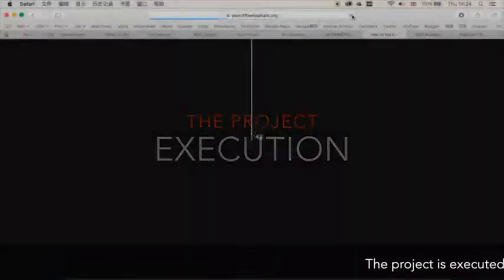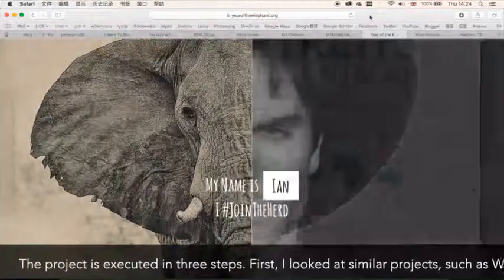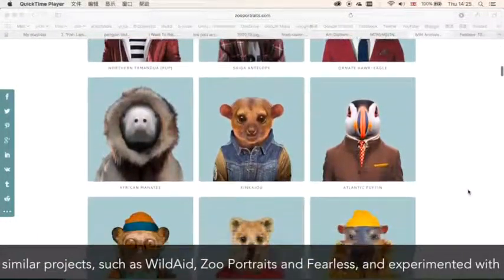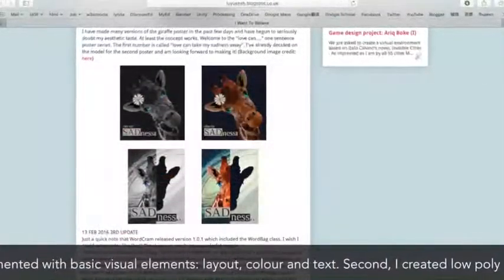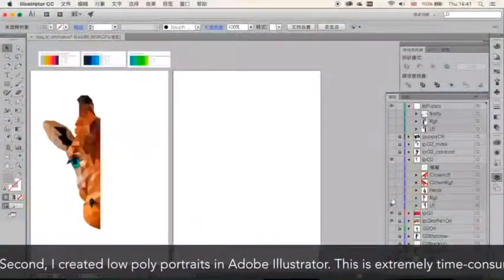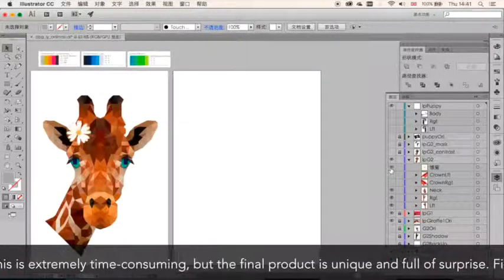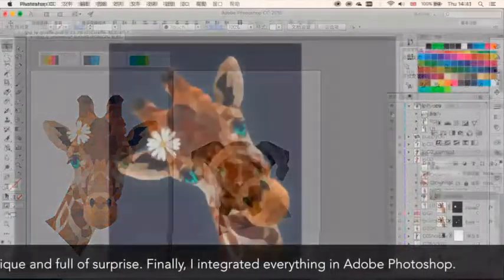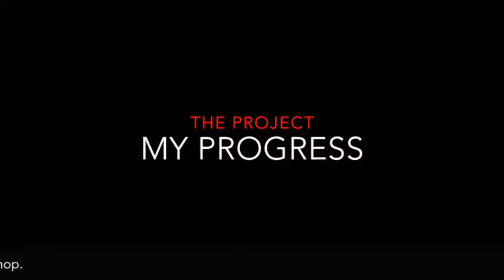Low poly animal portraits: Giraffe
My first submission for the Digital Playgrounds course, Design and Digital Media, University of Edinburgh.